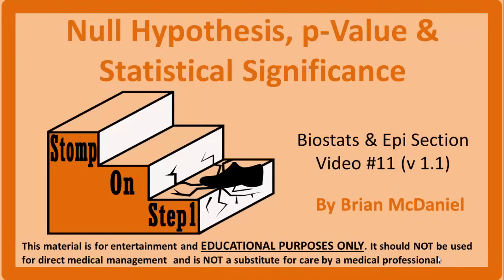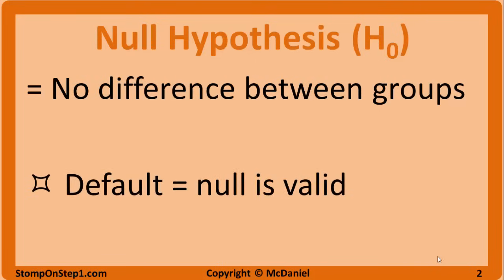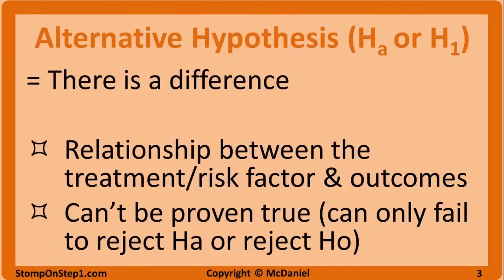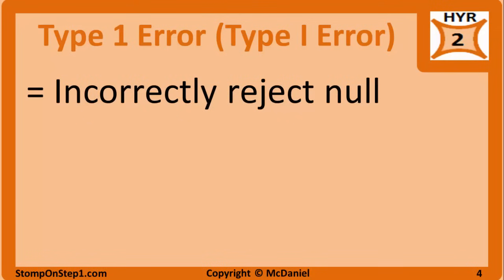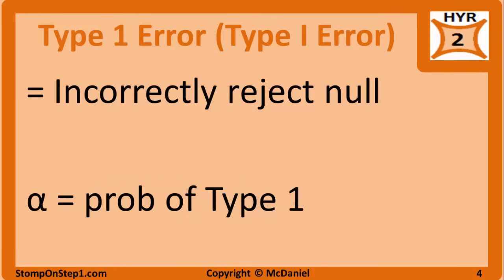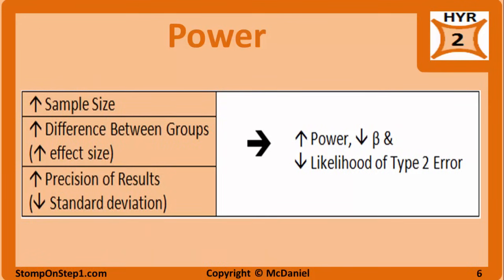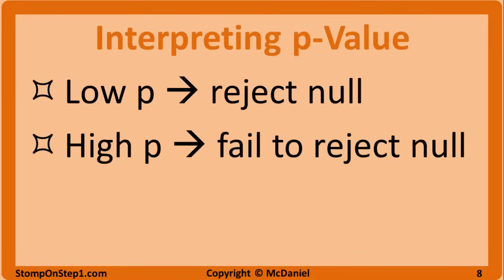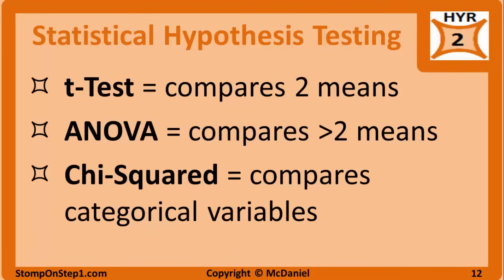Null Hypothesis, p-Value, Statistical Significance, Type 1 Error and Type 2 Error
SKIP AHEAD:
0:39 – Null Hypothesis Definition
1:42 – Alternative Hypothesis Definition
3:12 – Type 1 Error (Type I Error)
4:16 – Type 2 Error (Type II Error)
4:43 – Power and beta
6:33 – p-Value
8:39 – Alpha and statistical significance
14:15 – Statistical hypothesis testing (t-test, ANOVA & Chi Squared)